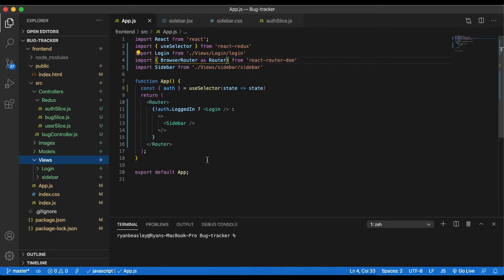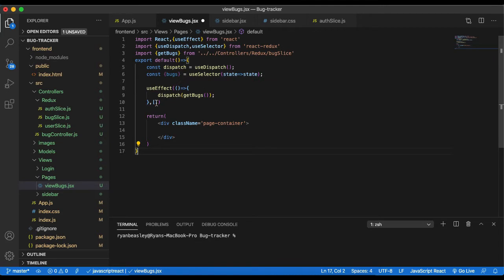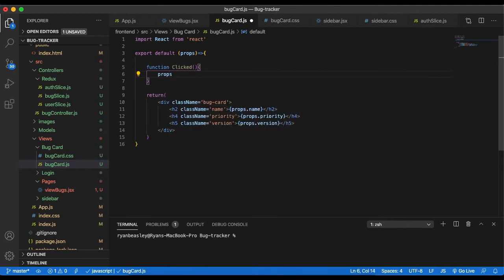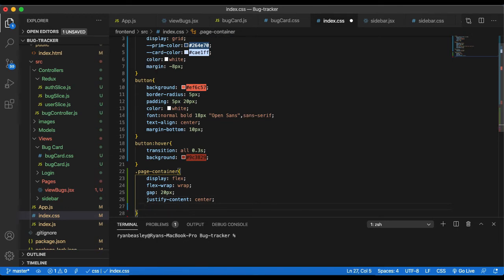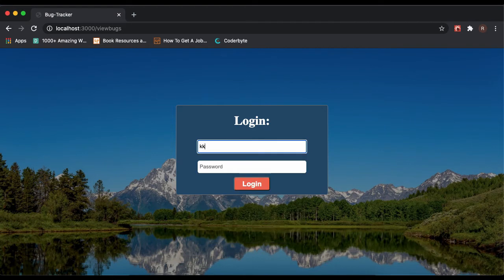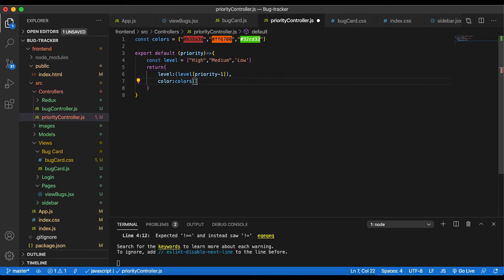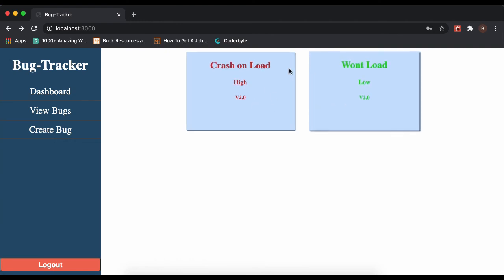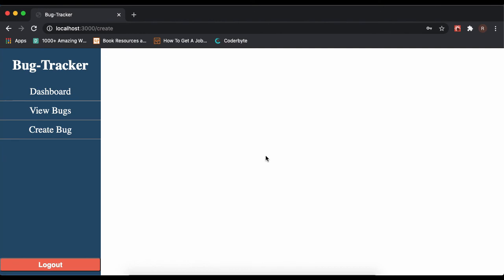ReactJS Tutorial: Bug-Tracker Full Project P4: React-Router Viewbugs